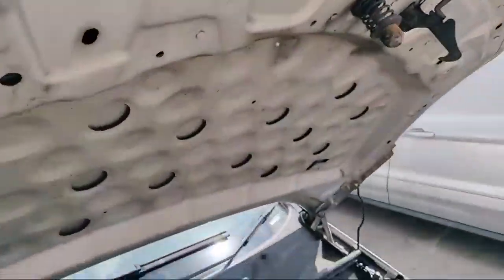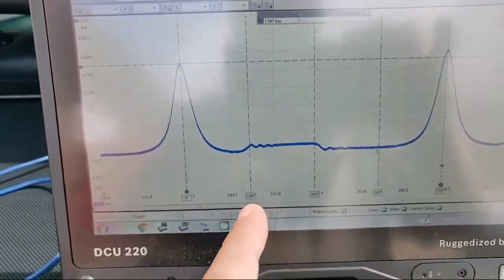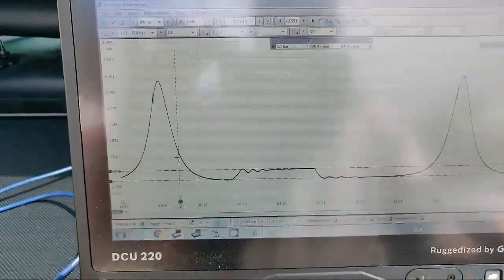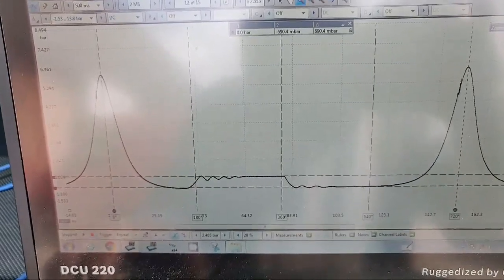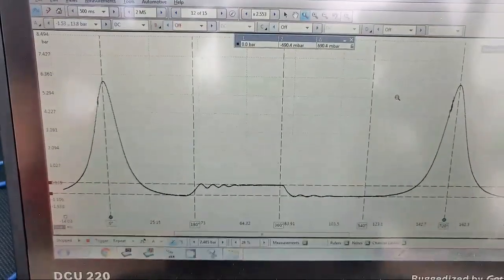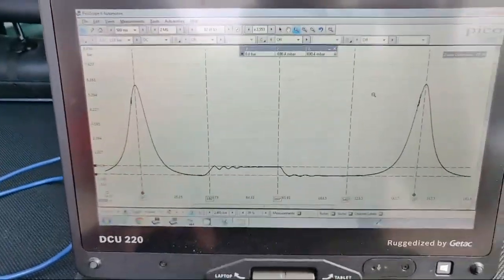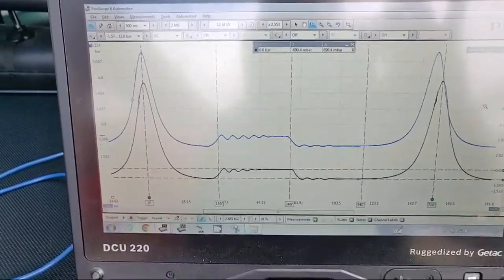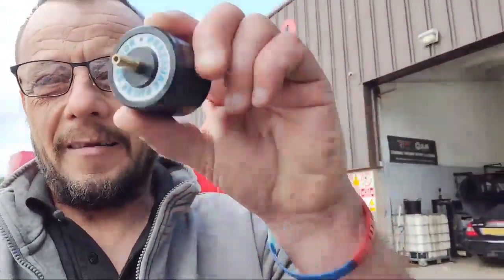Z12xep In Cyl Pressure - Original Camshafts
Technical information supplied and used under authorisation from

Steve